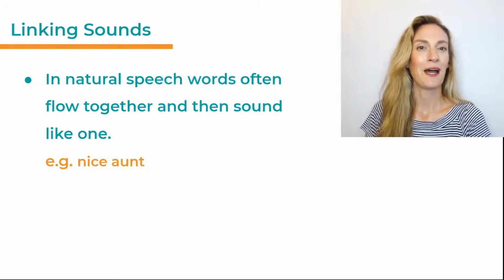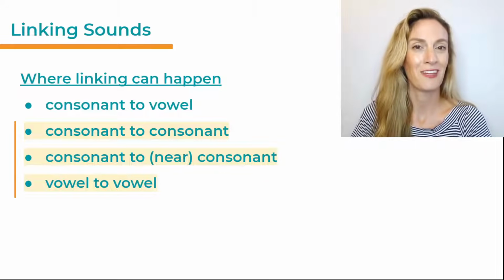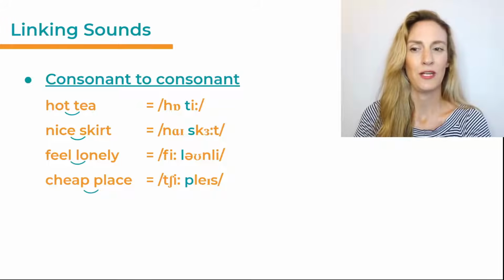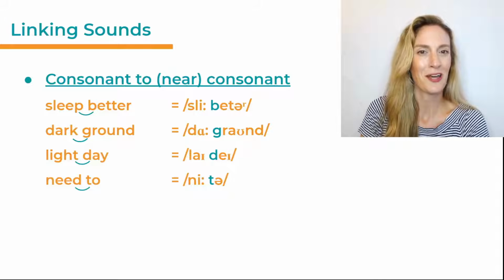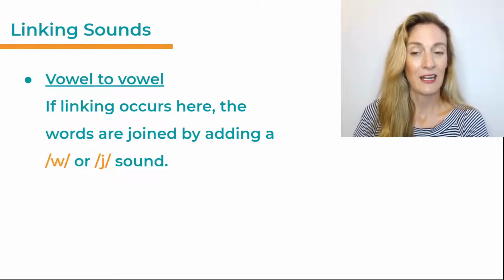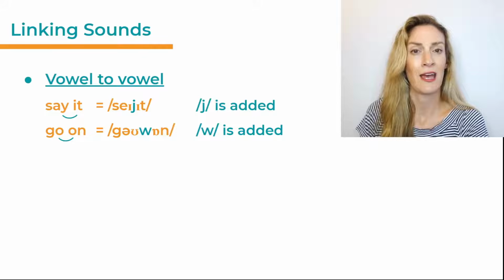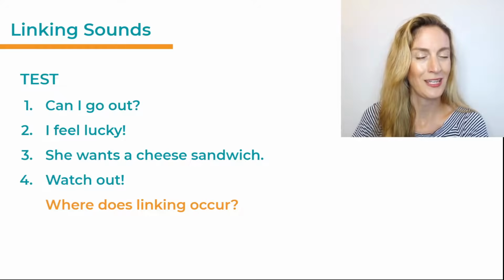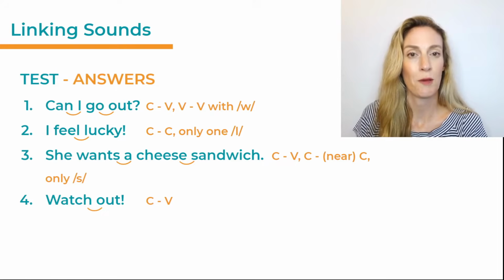Linking Sounds Part 2 | Consonant to Consonant & Vowel to Vowel | Speak Fluently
Billie English - the YouTube channel to help you improve your English pronunciation, speaking and fluency! Billie is a certified CELTA English teacher trainer and has over 17 years of teaching experience. This video will teach you how to speak more fluently by linking your sounds.

🔹 Pronunciation Mastery: Speak clearly and confidently.
🔹 Effective Communication: Enhance your fluency and interaction.
🔹 Cambridge Exam Prep: Achieve top scores with my strategic guidance.

★★ CONNECT ★★ @the.billieenglish  ★★

This video will teach you how to speak more fluently by linking your sounds. In natural speech words often flow together and then sound like one. This happens when one word ends in a consonant sound and the next word starts with the same consonant sound. For example, in the phrase ‘hot teat’ the word ‘hot’ ends in the consonant sound /t/ and the word ‘tea’ starts with exactly the same consonant sound /t/. When we use this phrase in a sentence (e.g. I’d like a hot tea please’) the two /t/ sounds join together and become one. This is a natural feature of connected speech and allows us to speak faster and more fluently.

The video will also show you where linking occurs between consonants and near consonants - sounds that are almost the same - and from one vowel to another over the word boundary.

This video is Part 2 in which we focus on linking sounds. To find more about linking from consonant to vowel sounds please have a look at my other video on Linking Sounds Part 1 which you can find here: